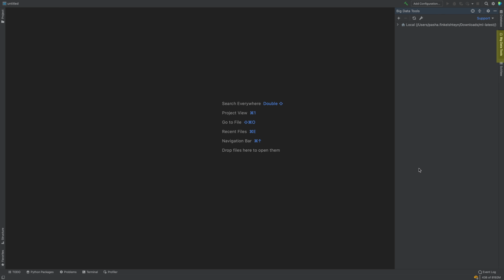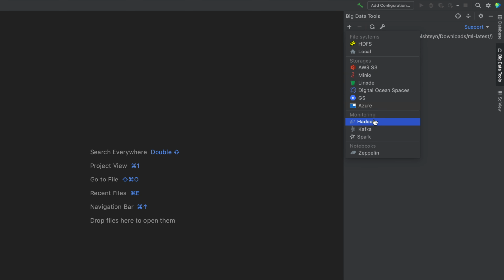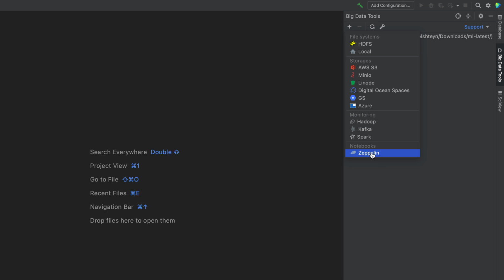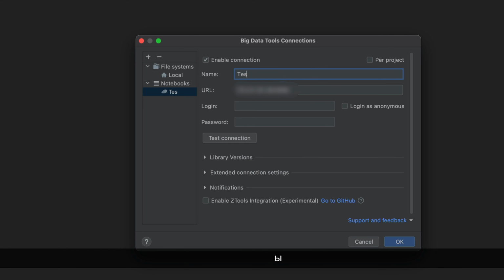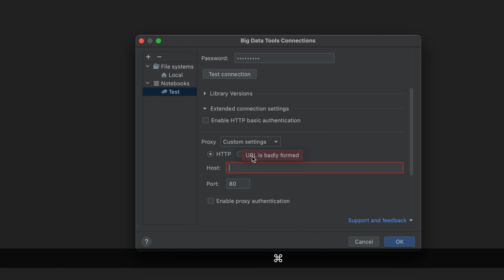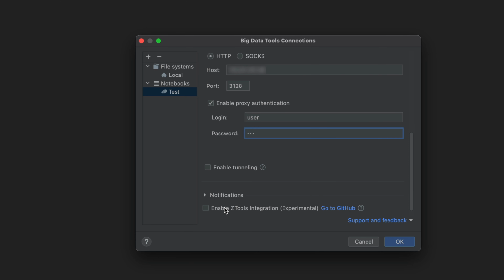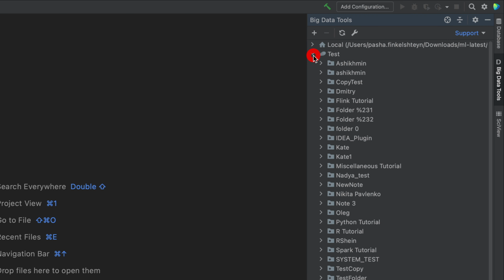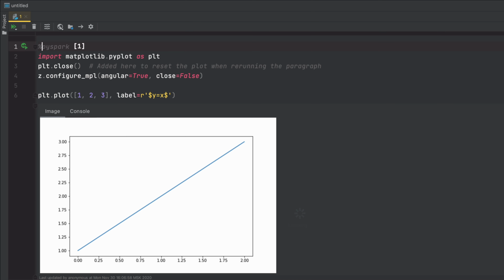Connecting to Zeppelin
The first thing we want to do after installing BigDataTools plugin into IntelliJIDEA to connect to something. In this video, we will overview options of connecting to ApacheZeppelin notebook.

00:00 Intro
00:17 Connection Types
00:37 Zeppelin connection dialogue
00:57 Zeppelin connection name
01:06 Proxy settings
01:24 Proxy authentication
01:30 Enabling ZTools integration
01:42 Testing connection
01:58 Opening notebook